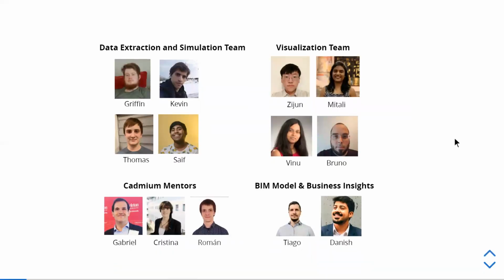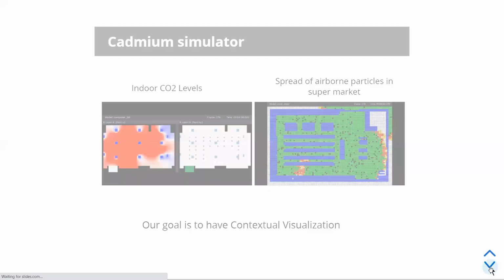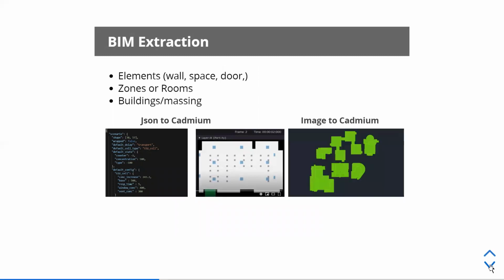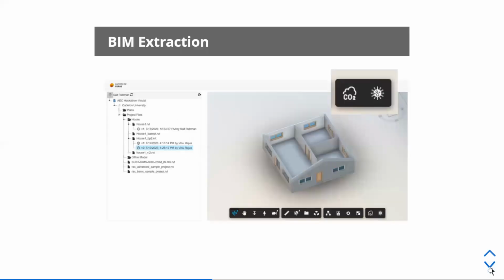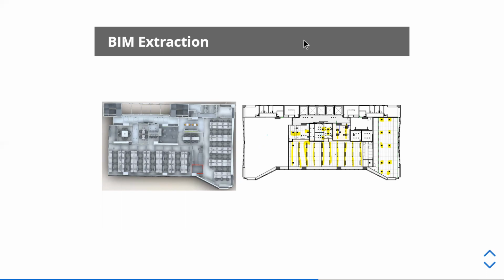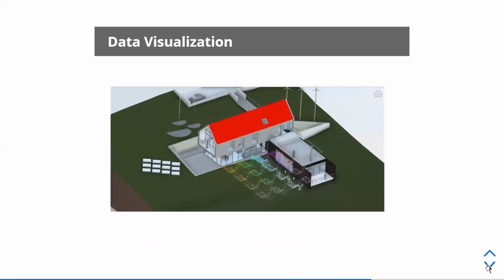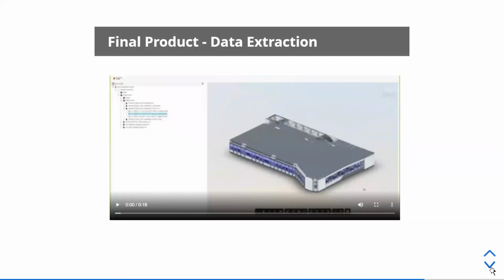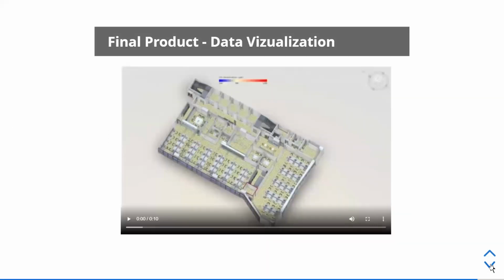AECH Presentation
We are a team from Carleton University's Advanced Real-Time Data Simulation Lab working with two industry practitioners. Our goal was to visualize the CO2 levels or pandemic spread in BIM models. This project demonstrates extraction and translation of BIM geometry to a voxel format for simulation and back for end user visualization.